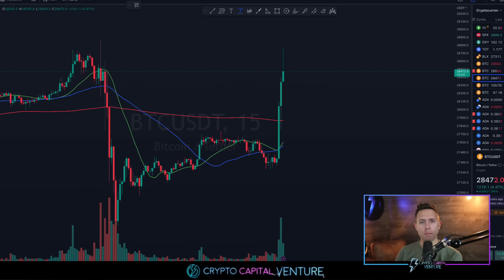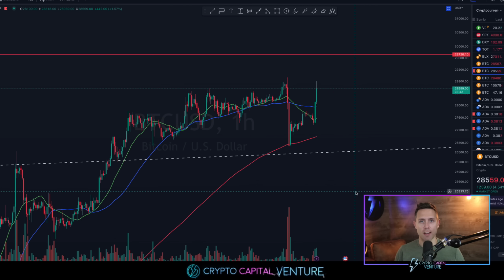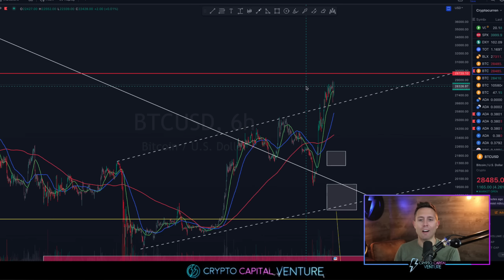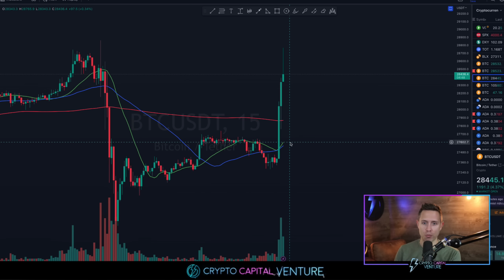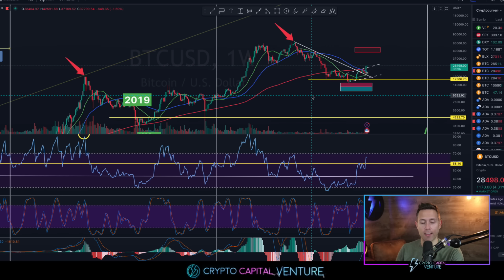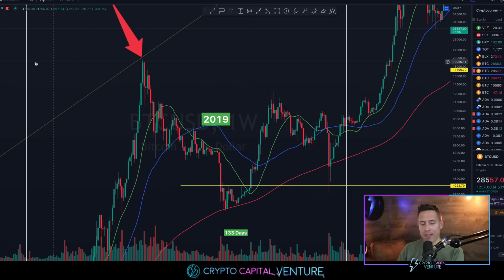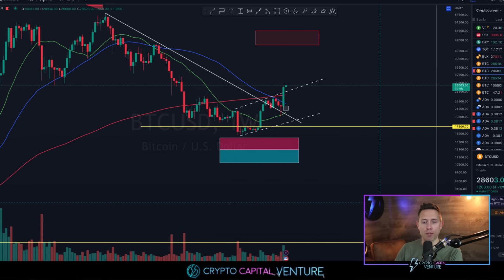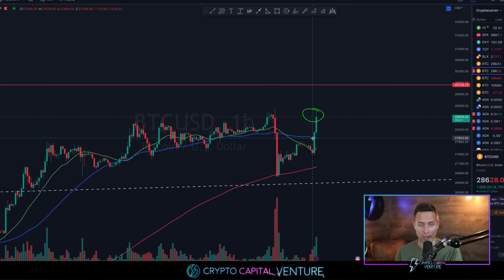BITCOIN FUELS UP FOR POWER SURGE! (ONE IMMEDIATE CAUTION)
Bitcoin making a power surge on the short term, and there is an immediate caution of resistance for btc price as the move plays out. This is what I am watching on the bitcoin charts today. Whether or not bitcoin bulls can break above this area could be what signals the bullish breakout btc bulls want to see.

Intro 00:00
Short term setup 00:50
Bitcoin resistance right now (caution) 2:00
What I mean by "careful" 3:50
Things could get bullish very quickly 4:30
If bulls fail 8:20